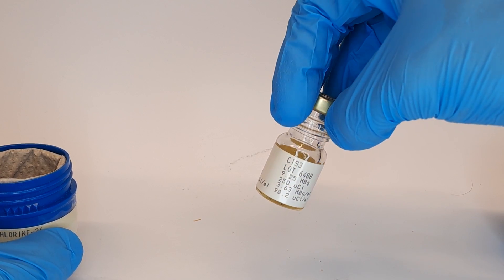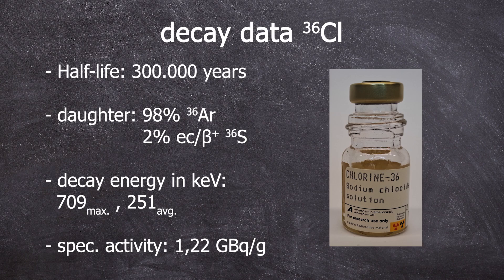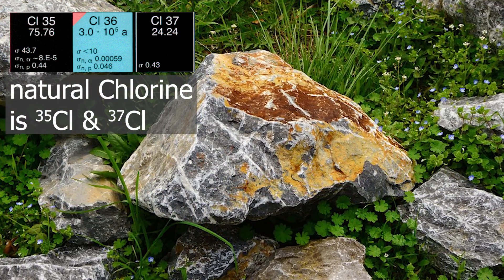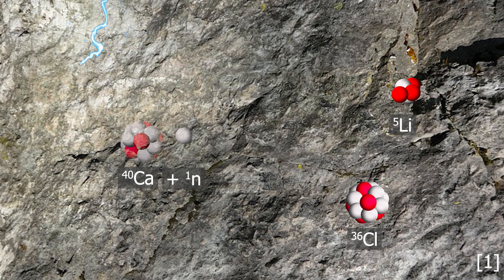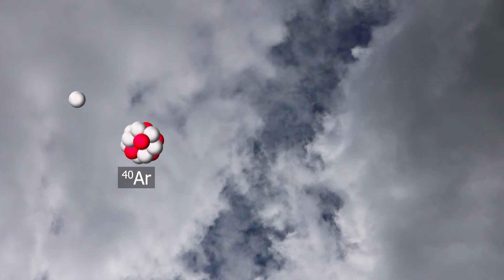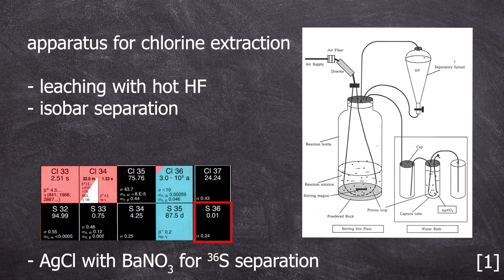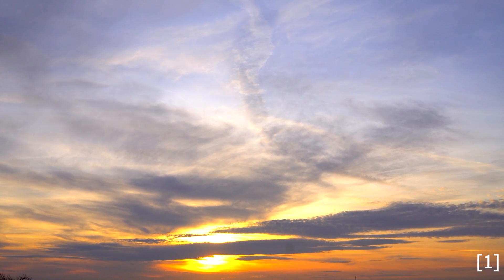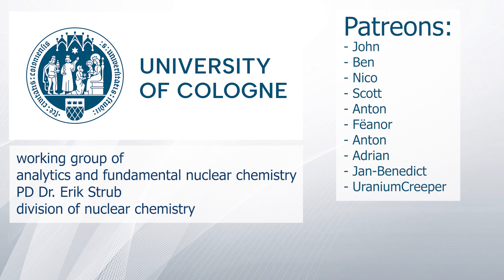radioactive Chlorine-36 - nuclear chemistry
0:00 Our Cl-36
0:31 Nuclear Data
1:06 Cl-36 and Geochronology
2:09 Formation of Cl-36
5:51 Goodbye :)